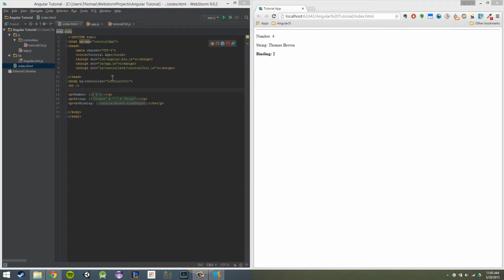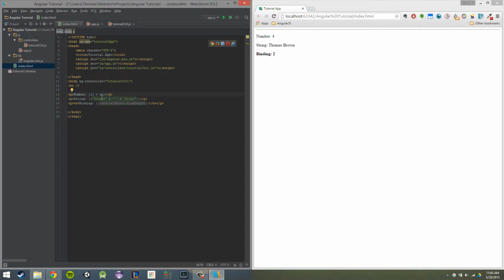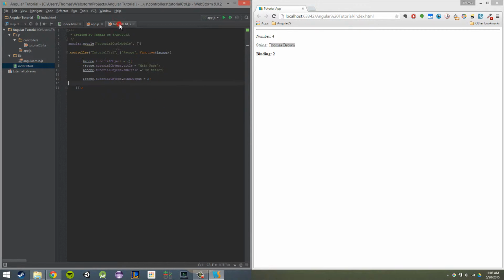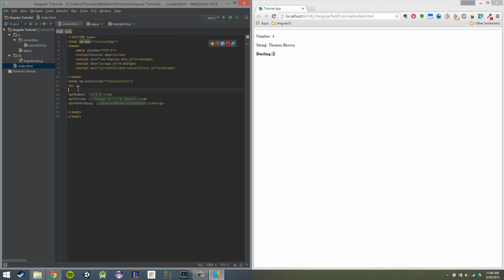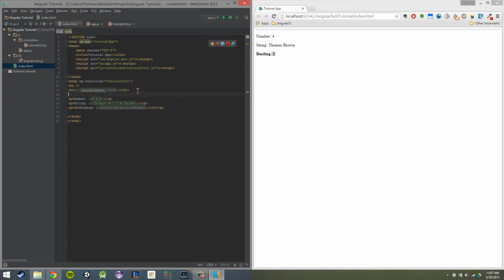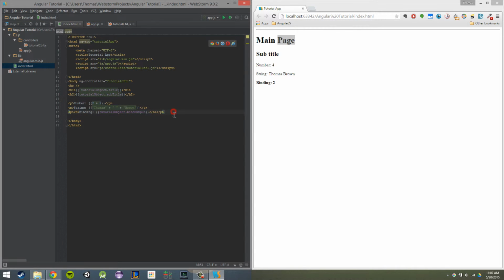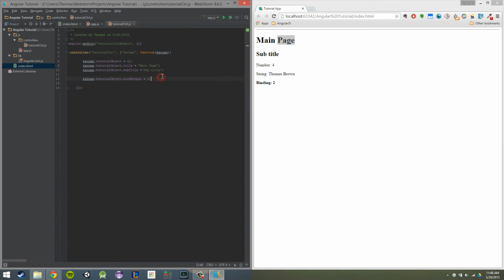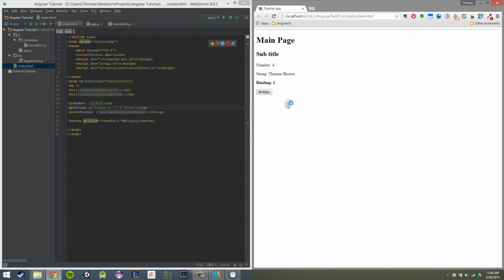AngularJS Tutorial for Beginners - Section 2: Expressions And Binding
In this AngularJs tutorial video we will be discussing how to create expressions and how to data bind in AngularJS.